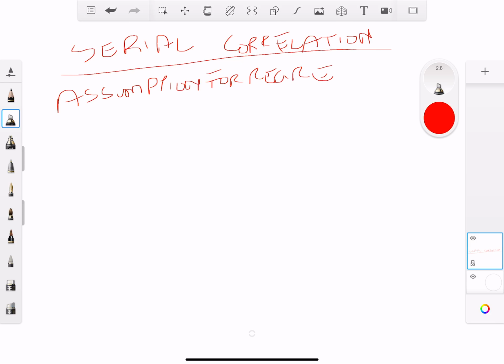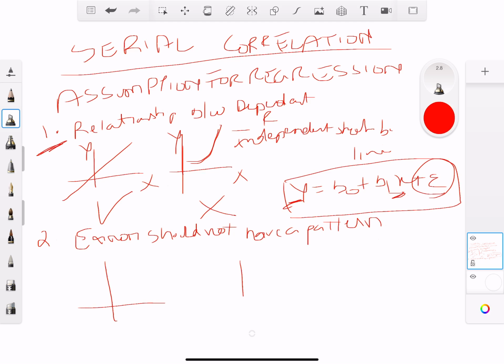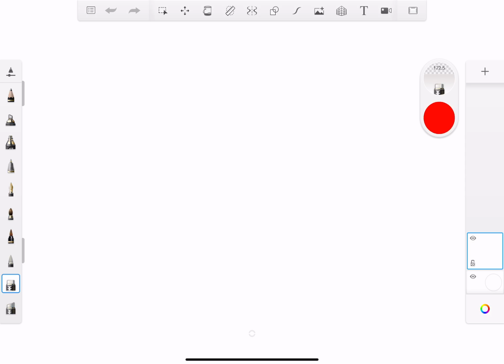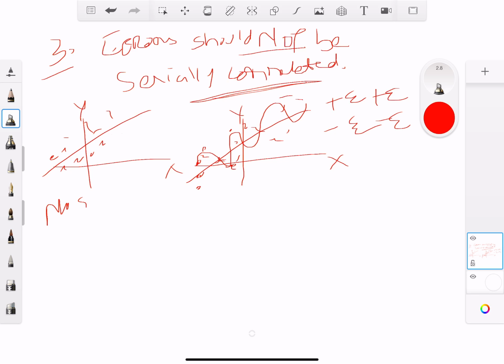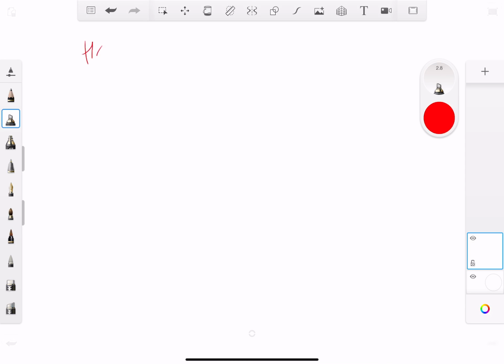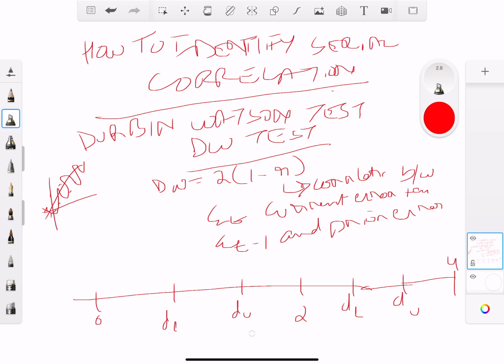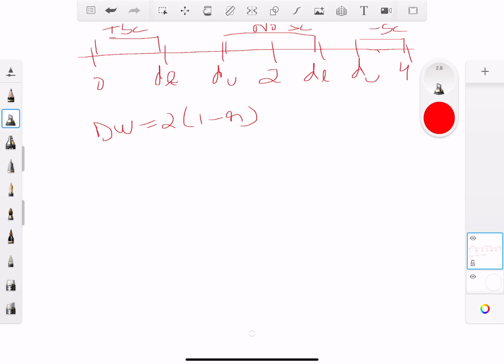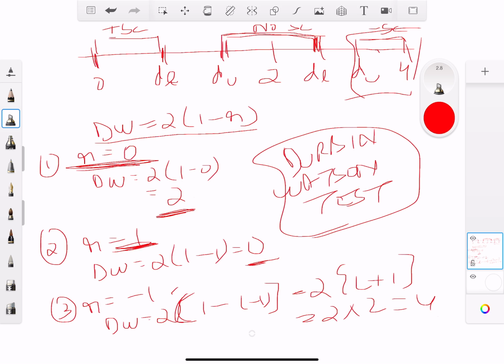CFA Level 2 : Serial correlation Simplified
Serial correlation Simplified

CFA level 2: Quantitative Methods 2020

This channel is targeted at candidates for the CFA™  (Chartered Financial Analyst) Level 2 2020 exam.

In this video, we are going to discuss Serial Correlation. The issues we face in regression models, and solutions to rectify it.

The framework we are discussing about Serial correlation relates to Assumptions of Regression Model which is
1. Dependent and independent variables are assumed to have a linear relationship
2. Error Terms are assumed to be not serially correlated.

Serially correlation of error terms means the errors terms have a pattern ,that is, positive error terms are followed by positive error terms and negative error terms are followed by negative error terms. This makes variance of standard errors very high and when we do the test of significance t-stat = (coefficient of independent variable-0)/ standard error. With a high error term, we get a t-stat which is very low, hence meaning the coefficient of error terms have very less significance and we fail to reject the null hypothesis. ( Null hypothesis is fail to reject null, hence coefficient is insignificant, Alternative hypothesis is reject the null, hence coefficient is significant)

Test Serial Correlation:
To Test Serial Correlation we use Durbin watson (DW) = 2(1-r) , where r is correlation coefficient.

Therefore, if
r= 1 , then DW= 0. Hence, serial correlation exists
r=0, then DW= 2, no serial correlation
r=-1, then DW= 4 .Hence, serial correlation exists.